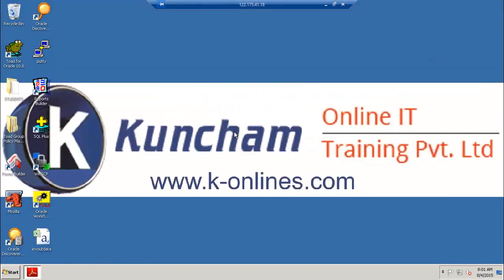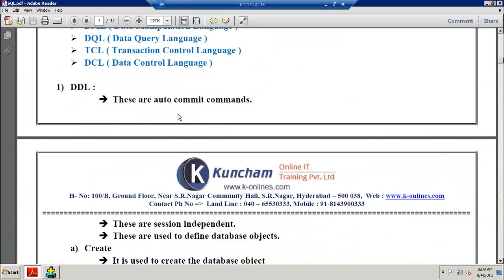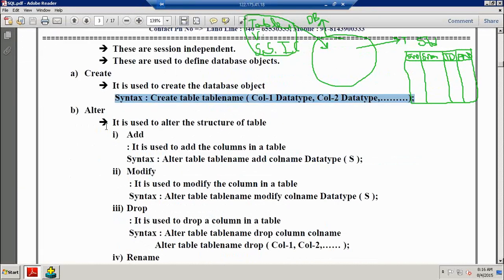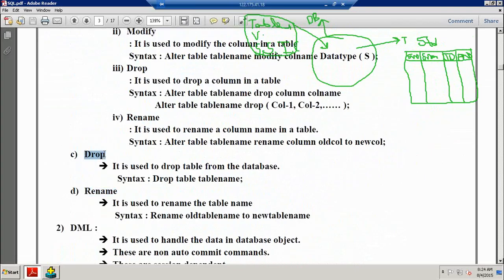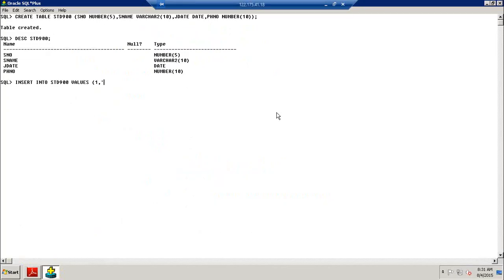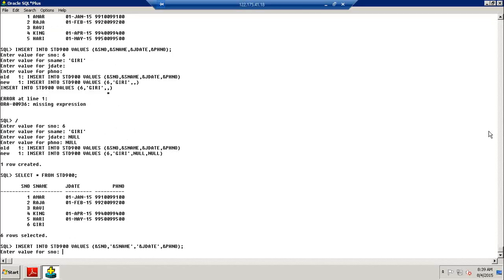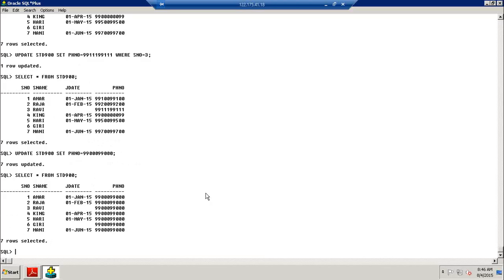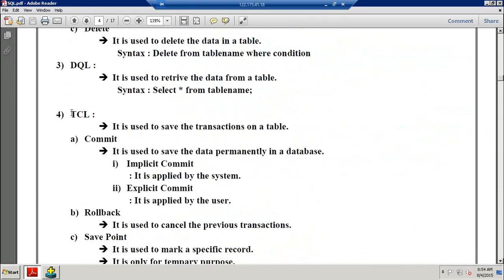Class - 002 || DDL Commands || SQL || Oracle Apps R12 Techno Functional || NaaGuru.com